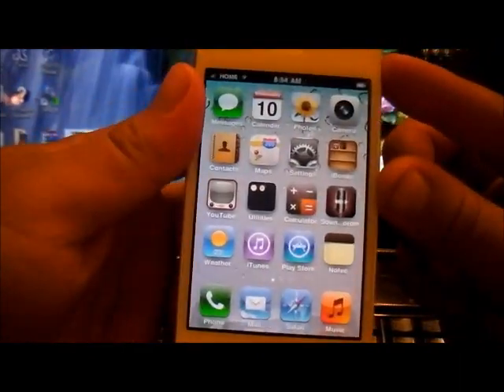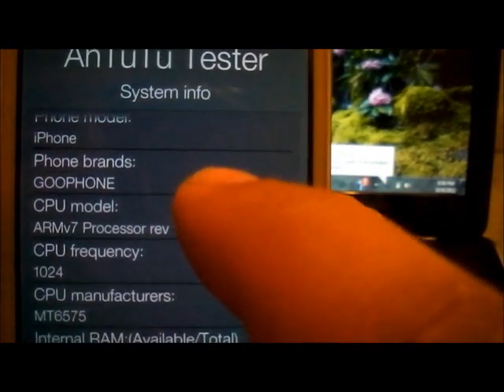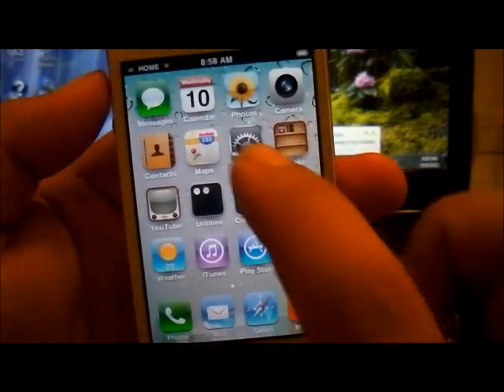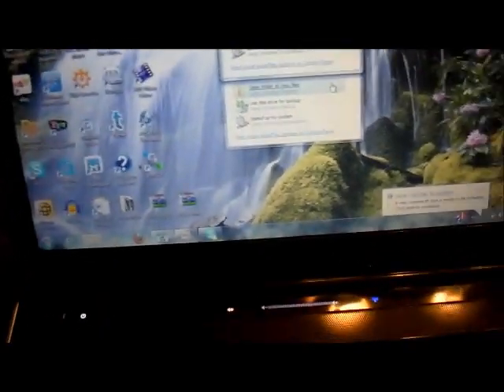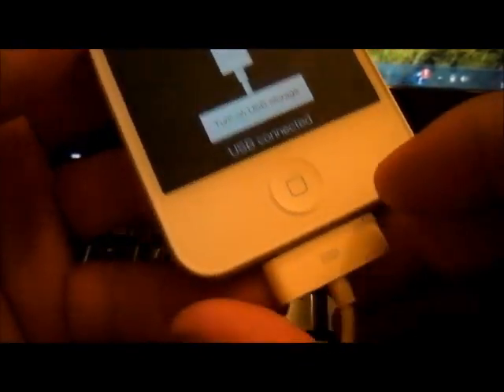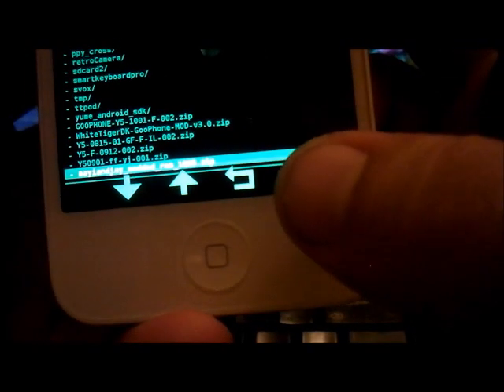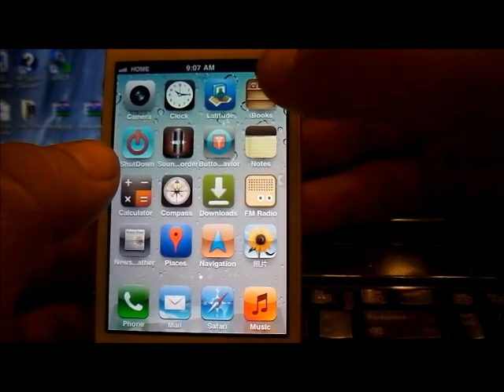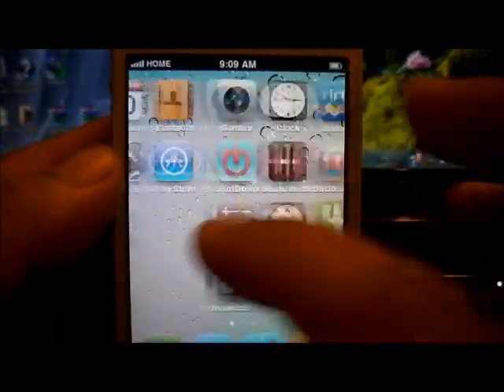Goophone Y5 How to install mayiandjay's modded rom 1009!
1- If you are still using roms from OS 2.3.6, then you must first flash the initial rom by following this video